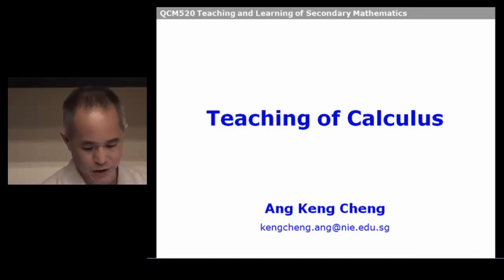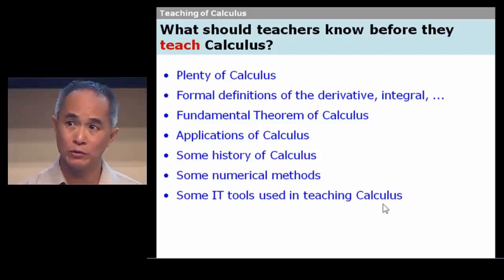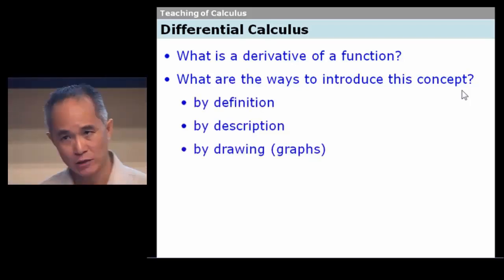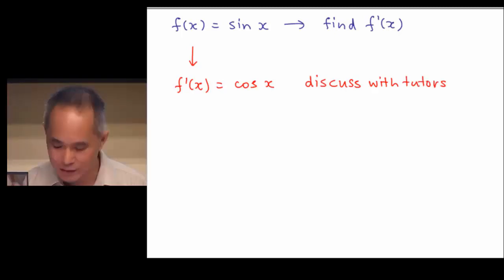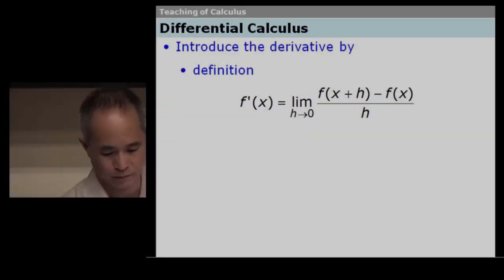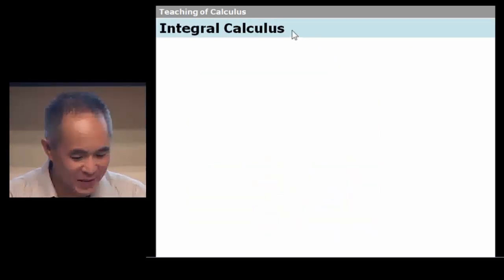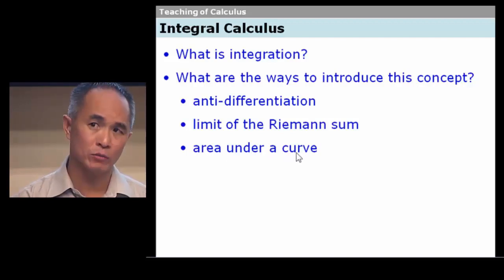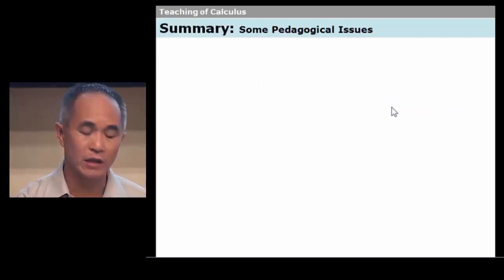Teaching of Calculus (Lecture)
This is an edited recording of a lecture by Dr Ang Keng Cheng on the Teaching of Calculus at the National Institute of Education, Singapore (2009).  The audience is a group of pre-service Mathematics teachers.